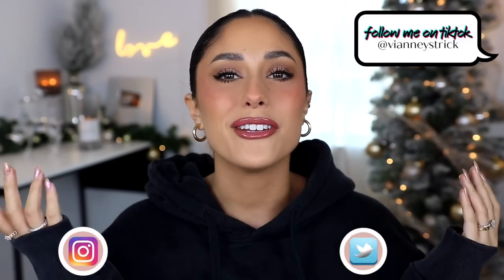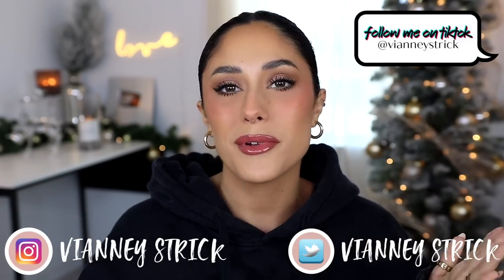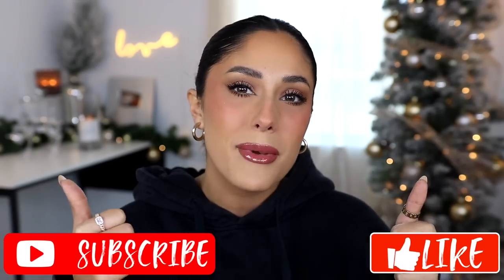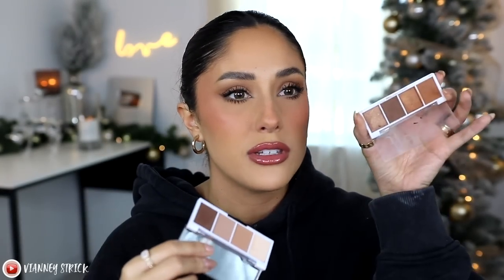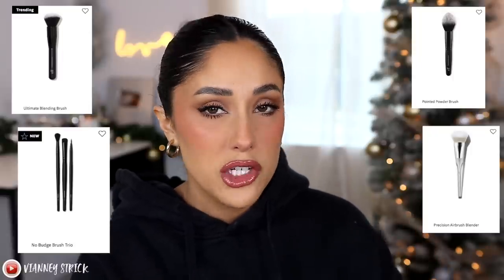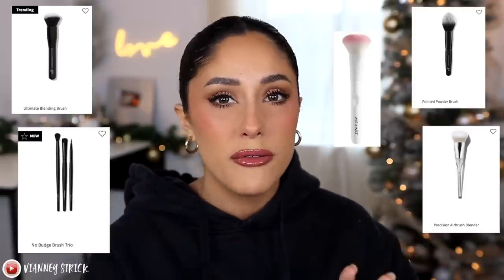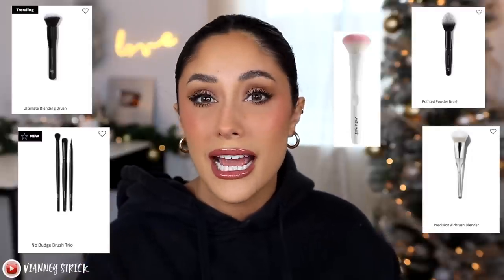BEST BEAUTY STOCKING STUFFERS UNDER $10 | gift guide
Juno & Co
THE EYELASH SERUM I USE

Products:

SHEGLAM Insta-Ready Face & Under Eye Setting Powder Duo Translucent

AOA Studio Collection Makeup Sponge Set
Powder Puff Set

e.l.f. Cosmetics Bite Size Eyeshadow Palette

ColourPop For Target Super Shock Eyeshadow - Ritz
ULTA Beauty Collection Lustrous Foil Eyeshadow

e.l.f. Cosmetics Ride Or Die Lip Balm
Jack Black Intense Therapy Lip Balm SPF 25
Milani Fruit Fetish Lip Balm

Ardell Lash Faux Mink #817
Ardell Naked Lash #425
Kiss My Lash But Better False Eyelashes, Blessed
Kiss Felt Tip Glue Liner Lash Adhesive

e.l.f. Cosmetics Ultimate Blending Brush
e.l.f. Cosmetics Pointed Powder Brush
e.l.f. Cosmetics No Budge Brush Trio
e.l.f. Cosmetics Precision Airbrush Blender
Wet n Wild Essential Powder Brush
Wet n Wild Crease Brush

e.l.f. Cosmetics Stay All Night Micro-Fine Setting Mist

ULTA Beauty Collection Cosmetic Pencil Sharpener
L'Oreal Infallible Dual Pencil Sharpener
Essence Duo Sharpener
e.l.f. Cosmetics Dual-Pencil Sharpener

the lens I use